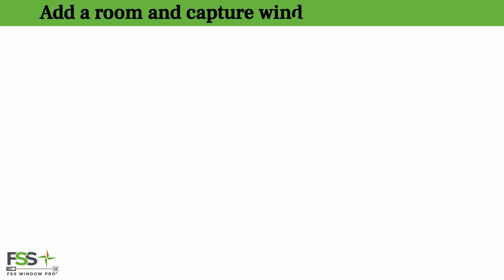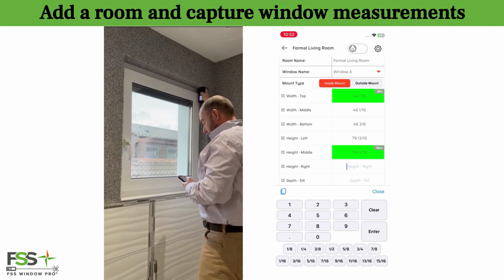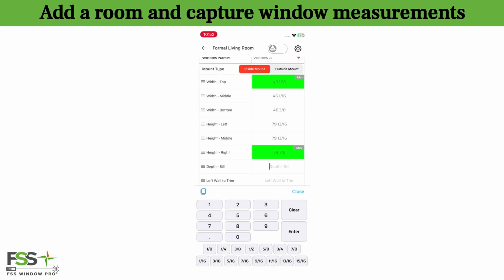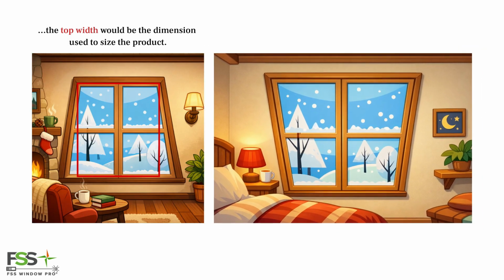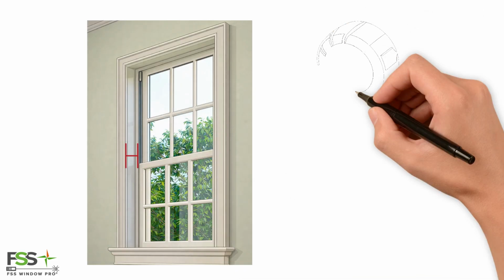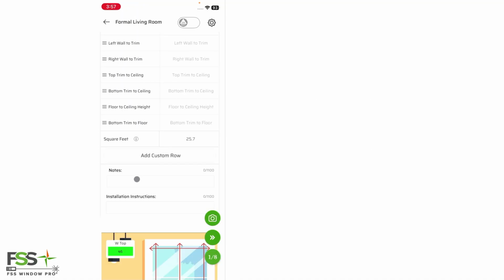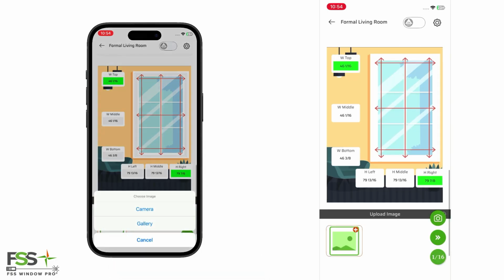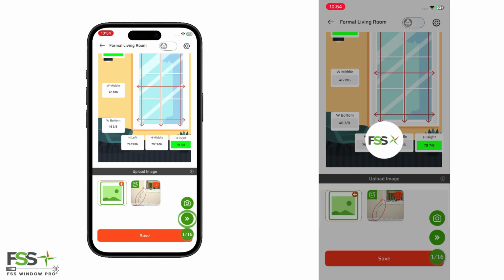17 - How to Capture Window Measurements in FSS Window Pro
Capturing accurate window measurements is the foundation of every successful project.

In this video, we walk through the complete window measurement workflow inside FSS Window Pro® — from adding a room to capturing dimensions, notes, photos, and installation details.

You’ll learn how to:
✅ Add rooms and windows
✅ Switch between Inside Mount and Outside Mount workflows
✅ Capture measurements using Bluetooth devices
✅ Automatically move through measurement fields
✅ Identify minimum widths and maximum heights instantly
✅ Capture window depth measurements
✅ Add notes and installation instructions
✅ Use voice-to-text for faster documentation
✅ Attach and annotate jobsite photos
✅ Save windows and move efficiently through the workflow

One of the most powerful features inside FSS Window Pro is the automatic highlighting system.

The app instantly identifies:

Minimum width
Maximum height

This becomes critical when dealing with windows that are out of square — which is extremely common in real-world homes.

Instead of manually comparing measurements and second-guessing which value matters most, the app visually highlights the correct dimensions automatically.

You’ll also see:

Visual window diagrams
Automatic square footage calculations
Digital note organization
Photo markup tools for documenting jobsite conditions
Streamlined Save & Next workflows

The result is a faster, cleaner, and more consistent measuring process that reduces:

Human error
Transcription mistakes
Miscommunication
Lost information

FSS Window Pro transforms traditional measuring into a connected digital workflow designed for modern window treatment professionals.

Stop Guessing. Start Knowing.